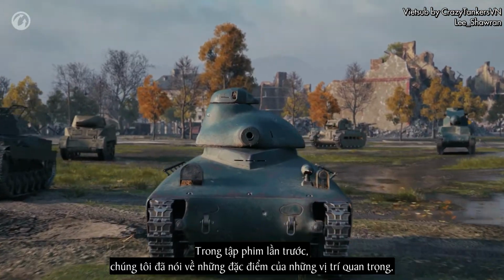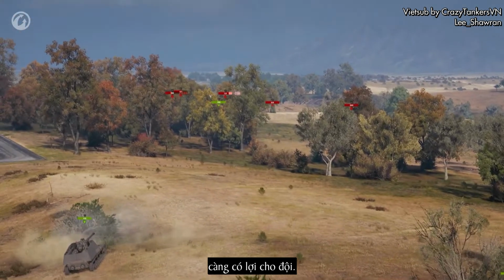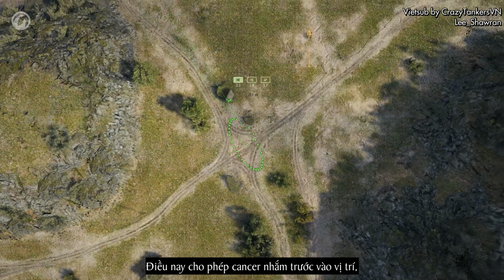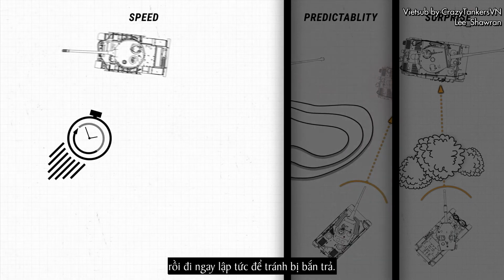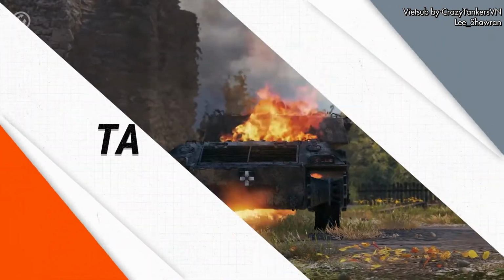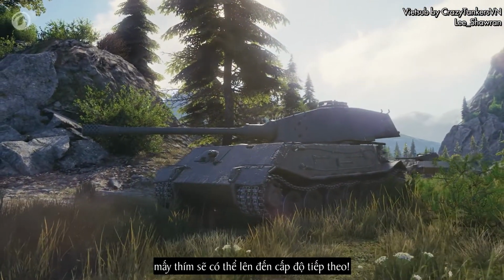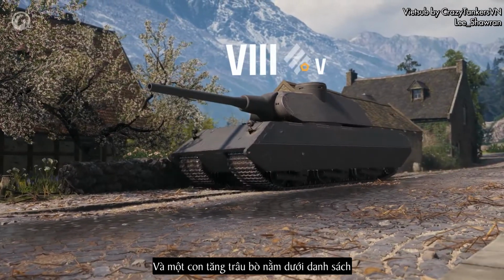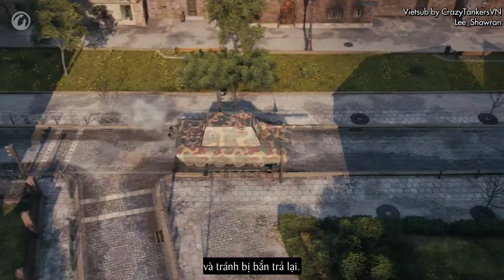Chiến thuật và Chiến lược: Những lộ trình ban đầu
Trong tập thứ hai này, chúng tôi sẽ nói về điều cơ bản của mọi bản đồ: những lộ trình ban đầu.

Đi đâu và làm thế nào xe của đội mình di chuyển vào đầu trận sẽ ảnh hưởng đến kết quả trận đấu rõ rệt. Nếu là xe hạng nặng mà đầu tiên đi soi địch - điều đó có làm bạn đến gần với chiến thắng không?

Trong tập này, chúng ta sẽ nói về những quy tắc chính về những lộ trình ban đầu cho những loại xe khác nhau. Chúng tôi sẽ còn chỉ bạn những quan niệm mới, như là "Đặc quyền khi bắn trước", cũng nằm trong số đó.

00:00 - 00:16 Giới thiệu
00:16 - 00:57 Những điều cơ bản về Những lộ trình ban đầu
00:57 - 01:32 Vai trò của tăng hạng nhẹ
01:32 - 02:23 Trinh sát ban đầu
02:23 - 03:26 Những phát bắn ban đầu
03:26 - 04:48 Đặc quyền khi bắn trước
04:48 - 05:22 Đừng đứng yên
05:22 - 07:12 Ưu tiên mục tiêu
07:12 - 08:05 Phân tích đội hình
08:05 - 09:25 Các yếu tố chiến thuật

Invitation code dành cho NGƯỜI CHƠI MỚI LẬP TÀI KHOẢN (chỉ dành cho người chơi World of Tanks Asia):

- INCONTINENS64 (code của mình - FeelTheThunder, của channel CrazyTankersVN)

Truy cập vào liên kết để tạo tài khoản, chọn "Có mã giới thiệu ("Invite code")?" để nhập invitation code.

Sau khi tạo tài khoản và nhập code thành công, bạn sẽ có ngay:

- 500 gold.

- 3 ngày premium WoT.

- 100k bạc.

- Xe TKS z n/.k.m 20mm (tăng Premium Ba Lan) + 100% kíp lái + chỗ trống garage.

- Nhiệm vụ hằng ngày (làm được nhiều lần) thưởng thêm EXP, bạc (credits), và trợ cấp cá nhân. Hoàn thành nhiệm vụ nhiều lần sẽ được thêm nhiều giải thưởng khác.

- Thêm xe tank (MKA và Object 244) cho nhiệm vụ tích EXP, vật phẩm, trợ cấp cá nhân, thiết bị... nhằm hỗ trợ người chơi đến tier 8.